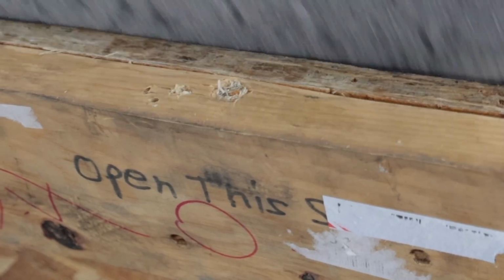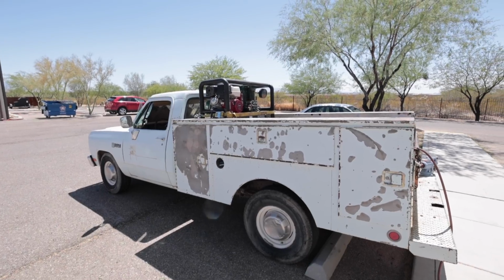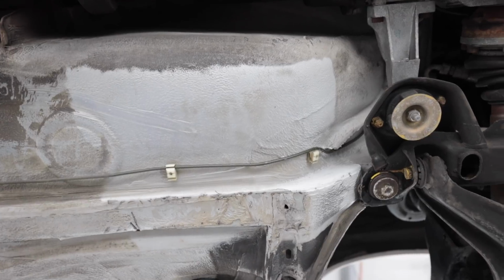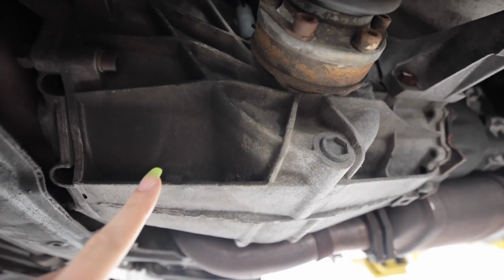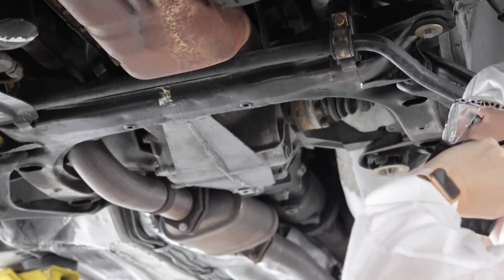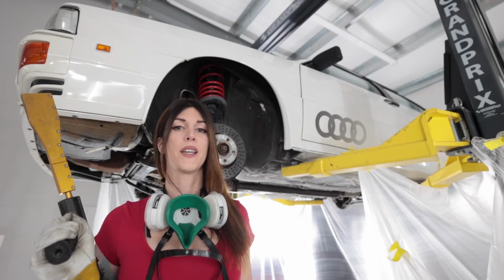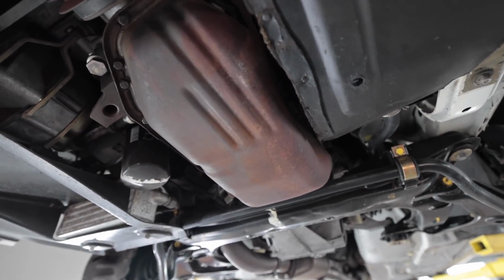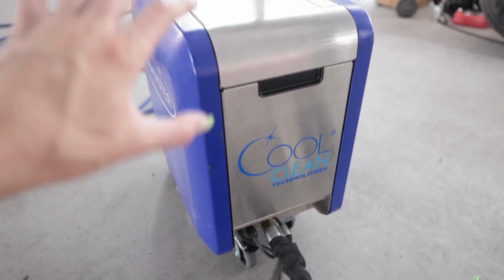SUPER SATISFYING!! // Dry Ice Blasting My Audi UrQuattro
Trying out dry ice blasting for the first time on my 1983 Audi Ur-Quattro!

Britt F.
Chad B.
Col. L.
Curtis S.
Daniel F.
Darren M.
Dave
David L.
Jeffrey P.
Josh H.
Kevin C.
Mark L.
Meghan "in Seattle"
Nenad R.
Ray I.
Terry S.
Todd C.